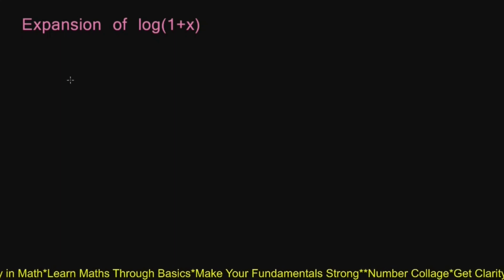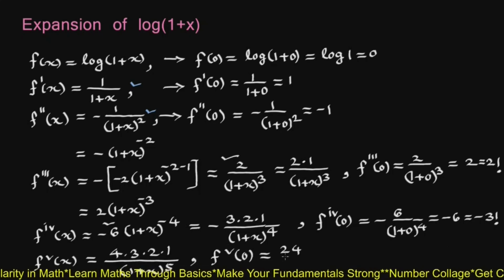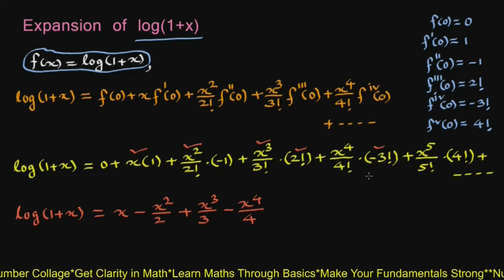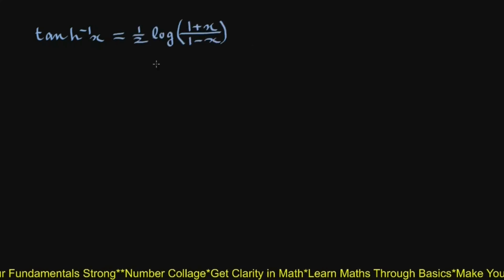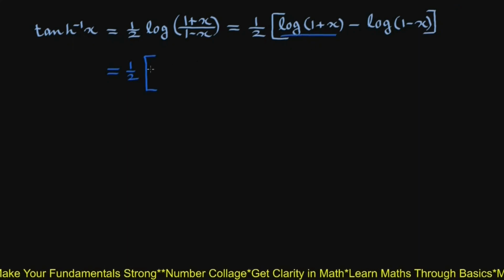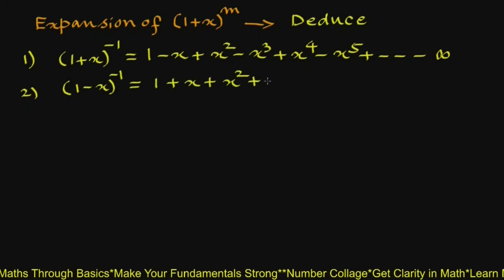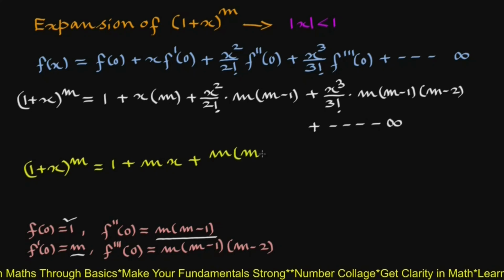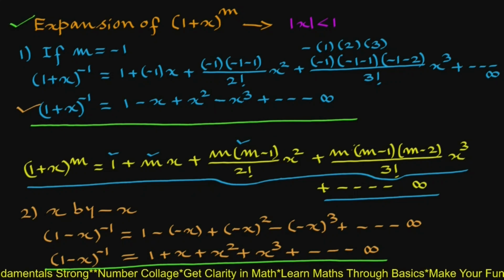Expansion of Functions Part 3 I Expansion of log (1+x), (1+x)^m I Engineering Mathematics 1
Engineering Mathematics-1:
DeMoivre's Theorem-2 I Sum of nth power of z and nth power of z bar I Engineering Mathematics-1
Expansion of Functions Part 1I Maclaurin's Series I Engineering Mathematics - 1I sin x, cos x etc.
Expansion of Functions Part 2 I Using Expansion of e^x to find Expansion of sin x, cos x etc.
Indeterminate Forms Part 1 I L’H𝐨pital’s Rule I How to find Limits by L’H𝐨pital’s Rule I Engg. Math